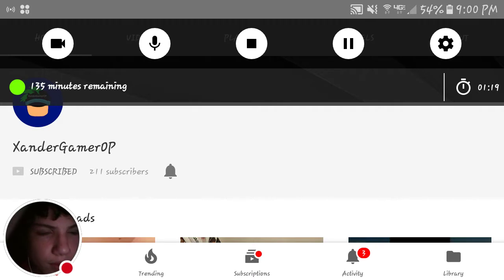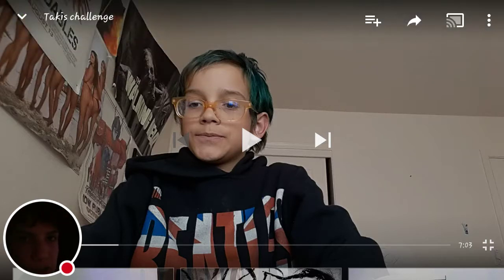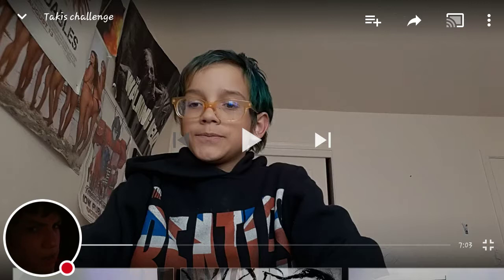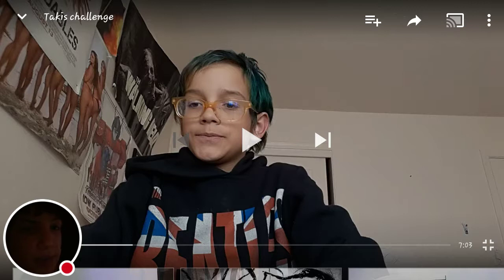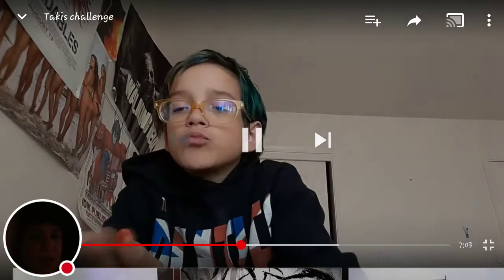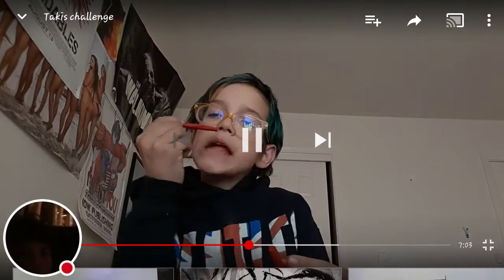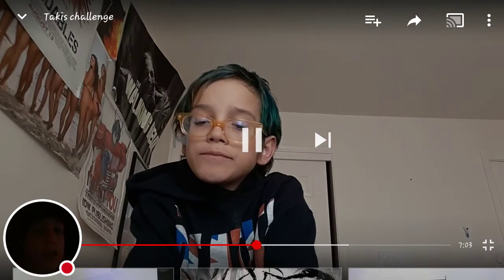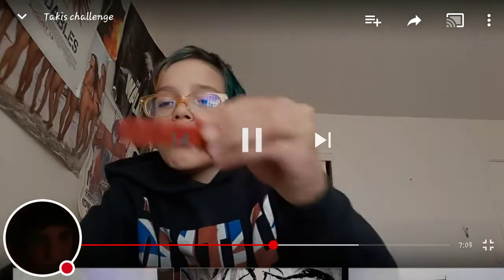Shoutout to XanderGamerOP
Comeback bro

Warning: this vid is not meant offensive in any way, i do this to everyone